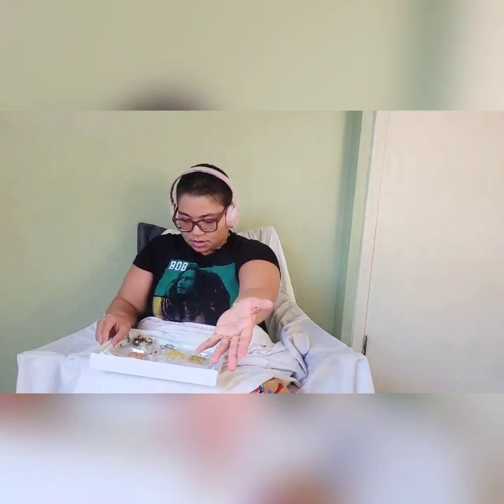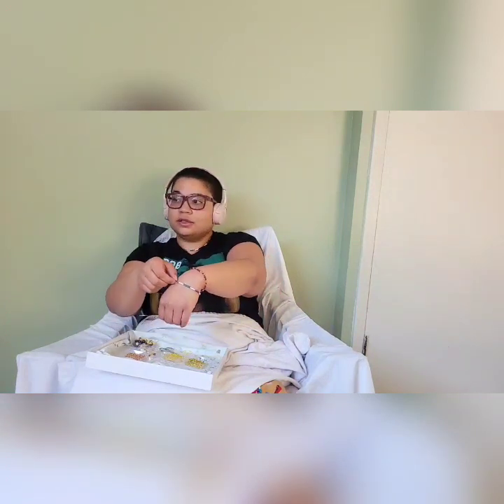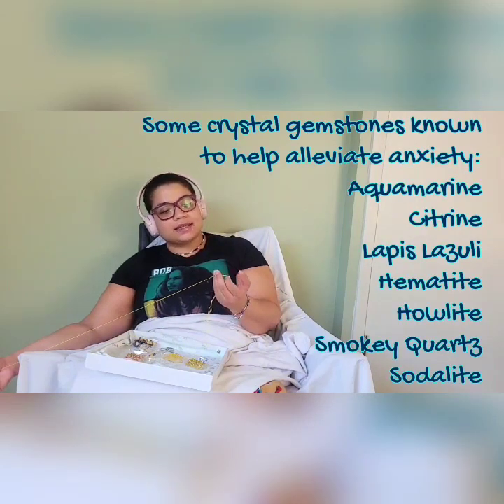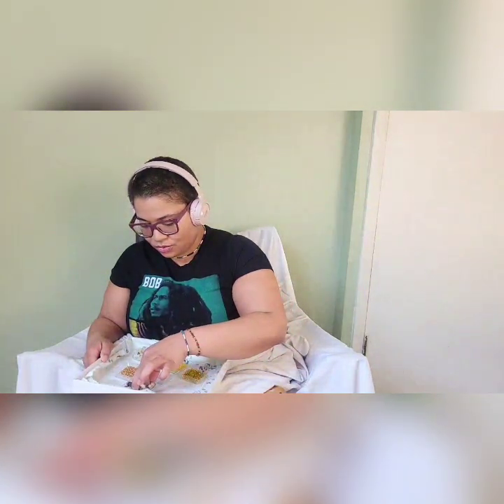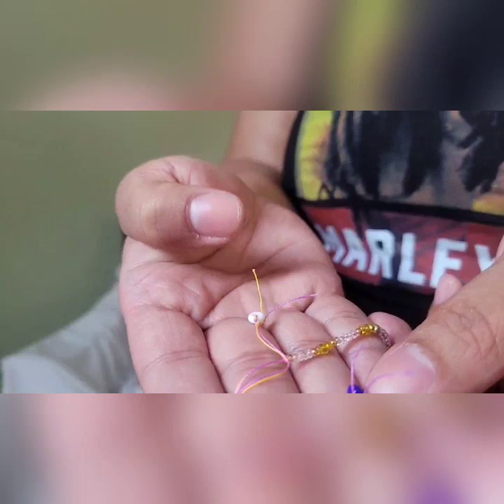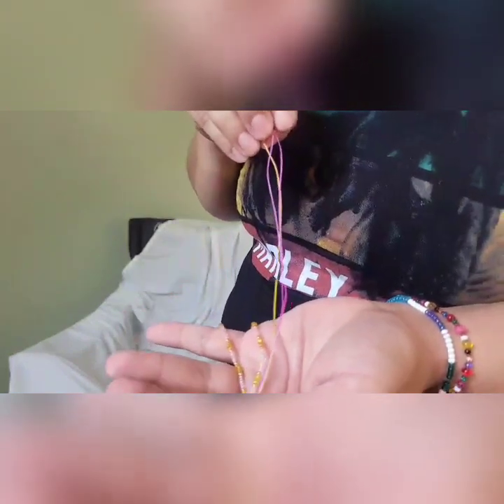My Waistbead Journey pt.3 | How I Started Making Various Spiritual Beads | Tashib | Kombolói | Mala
I wanted to share how I started making various spiritual beads, starting with my first rosary. My main product is waistbeads, but I love making all of them:

Waistbeads
Islamic Misbahas
Anglican Rosaries
Catholic Rosaries
Worry Beads
Mala Beads
The Queens' Meditation Beads (my own personal design that will always include a medium to large crystal center piece!)